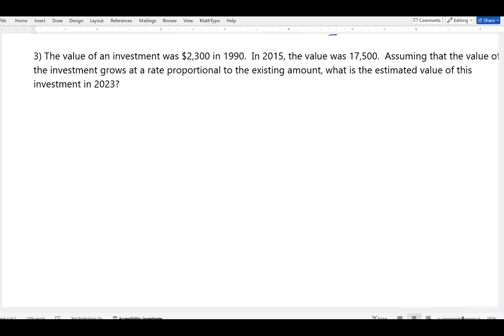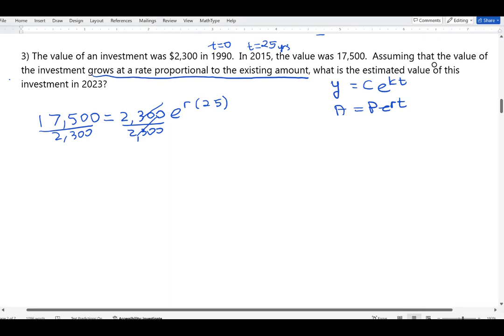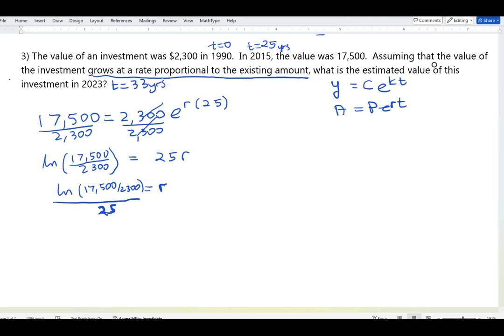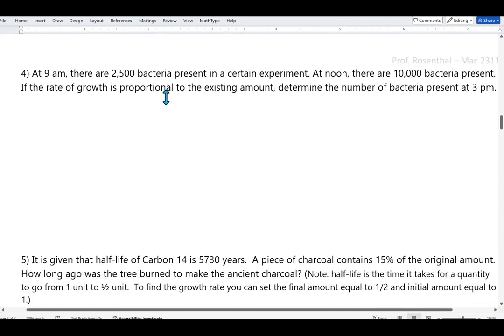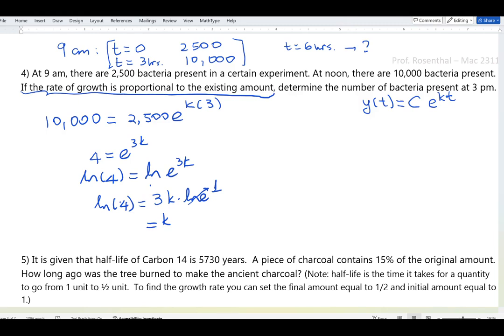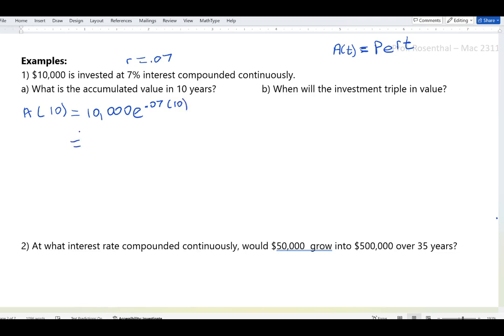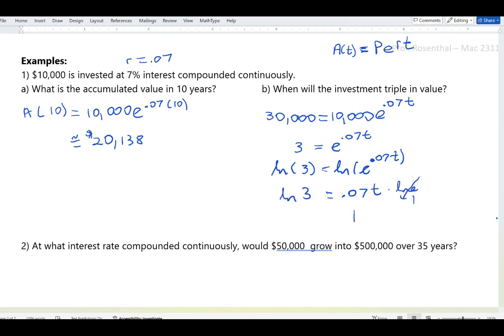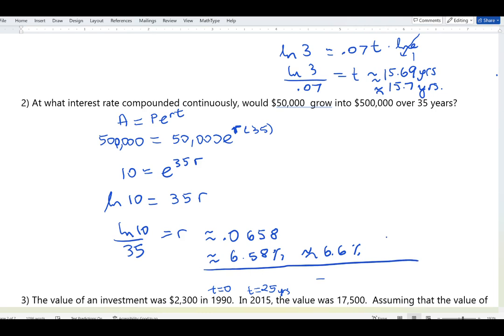Lesson 3.5a: Part 3 Exponential growth examples